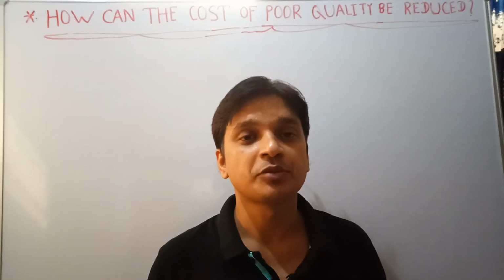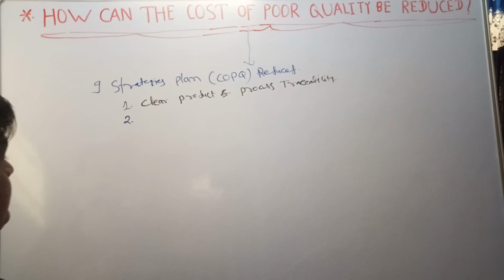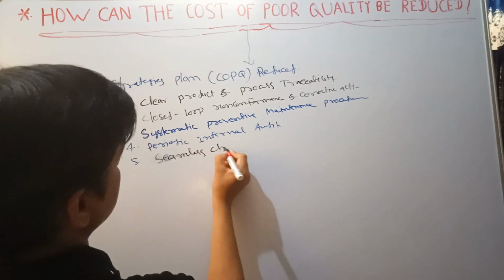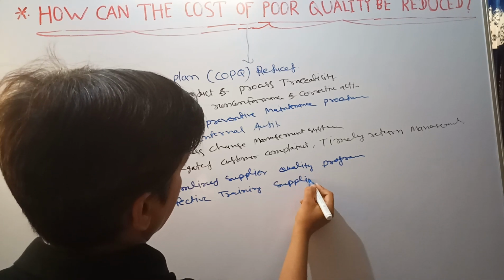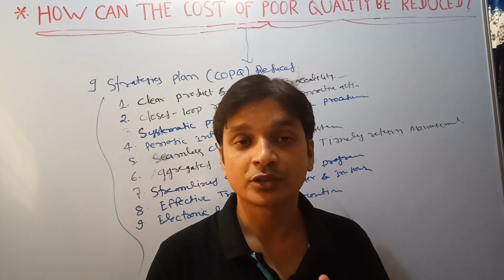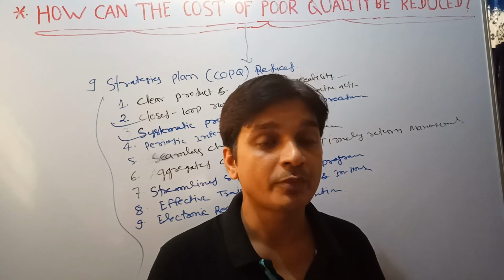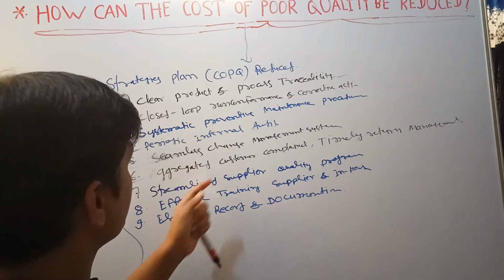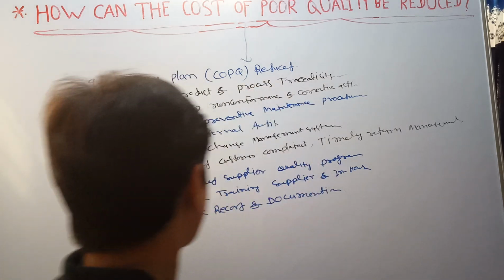How can the Cost of poor Quality(COPQ) be reduced?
Here are 9 strategies that can help you lower your cost of poor quality

1. Clear Product and Process Traceability

One way to cut down your costs of poor quality is to improve the visibility into your product quality, as well as the processes involved in manufacturing and distributing your product. Without good traceability in products and processes, organizations are more susceptible to product delays, defects, and recalls, and process breaches. Additionally, ensuring clear product and process traceability helps you shorten the time to track down root causes and identify the stage at which the defect was caused.
2. Closed-Loop Nonconformance and Corrective Action Program

Remediating problems is one of the key aspects to curb costs of nonconformance arising from production deviations, errors in specifications, quality incidents, or customer complaints.

3. Systematic Preventive Maintenance Procedures

Following diligent preventive maintenance procedures can help you assess potential losses, estimate the frequency of failure and work towards minimizing it, with an optimal maintenance policy.

4. Periodic Internal Quality Audit

Internal quality audit is important for organizations to keep a tab on non-conformities, if any, in products or processes. This helps you notice any loopholes in or deviations from quality requirements which can be mitigated from source at the earliest. When quality issues go unnoticed, your organization’s COPQ can increase, and in the long run it can snowball into a disaster, affecting your bottom line.
5. Seamless Change Management Process

While an organization’s ability to handle change has been often criticized, successful change management depends on strong leadership and clear policies. With changes, come many risks and uncertainties. A well-defined and streamlined process will ensure that these changes are implemented successfully with minimal disruption and risk.

6. Aggregated Customer Complaints and Timely Return Management

When it comes to customers, their satisfaction of your product is what will keep your organization growing and your bottom line rising. Ensuring that they are happy is often a tricky business. To stay on top of things, it is essential for you to keep track of all customer complaints, analyze them, and provide prompt remedial responses

7. Streamlined Supplier Quality Program

Suppliers can generally affect your CoPQ by producing defective material and/or finished products. Any loopholes in a supplier’s process would have a direct effect on your organization’s brand and revenue.

8. Effective Training For Employees and Suppliers

Maintaining and nurturing the knowledge-base of employees and suppliers is one of the crucial elements of taking a step toward reducing your CoPQ. All personnel need to be up to speed with policies, SOPs, regulations, and other relevant quality metrics, so that violations are kept at bay. By providing periodic training sessions, tests, and awareness programs for your employees and suppliers, you can ensure all of the components of your business ecosystem are on the same page, moving toward achieving a unified objective.

9. Electronic Records and Documentation Management

To make sure that your employees and suppliers are up-to-date with relevant policies, contracts, SOWs, SOPs, guidelines, regulations, and other such documents, you need to be able to store them in a centralized location with applicable access rights.